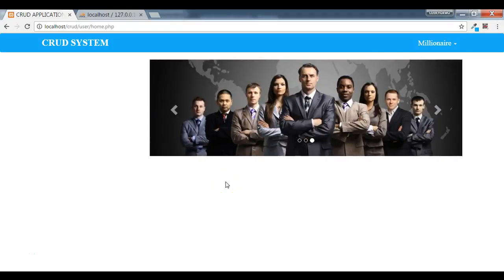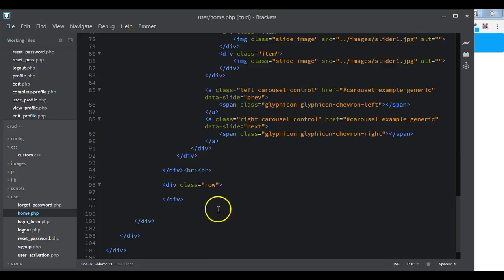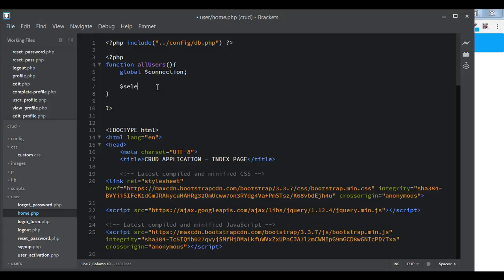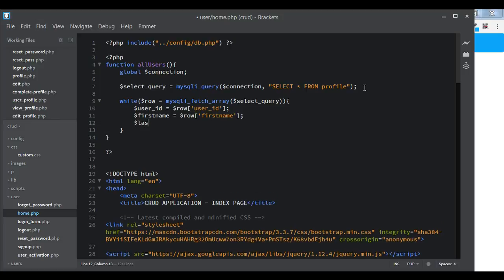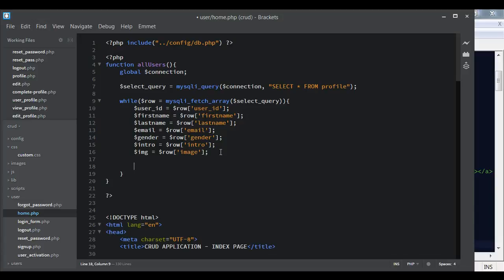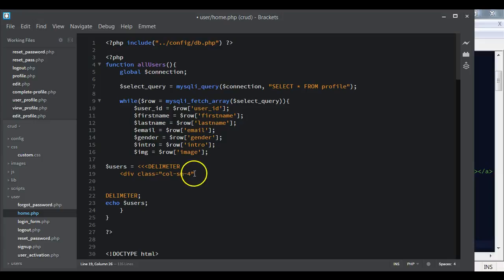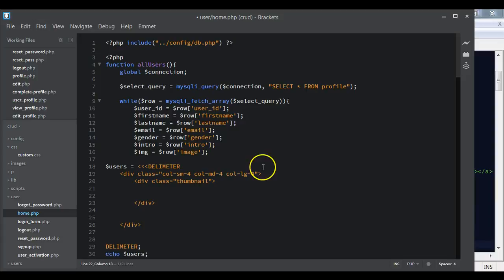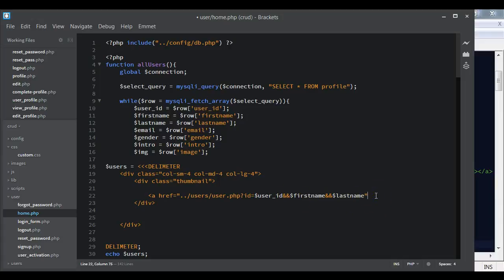992114 072 Fetching All Users From The Profile Table